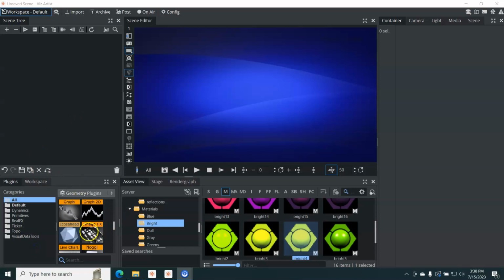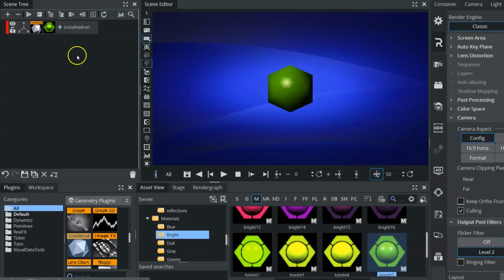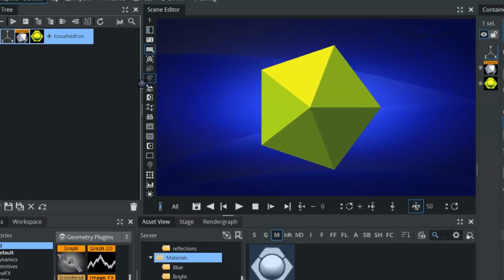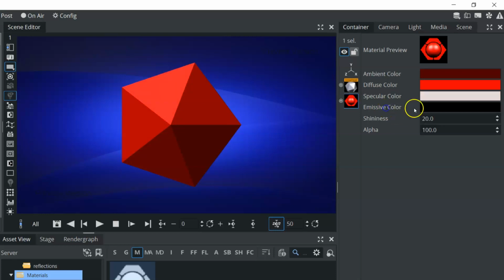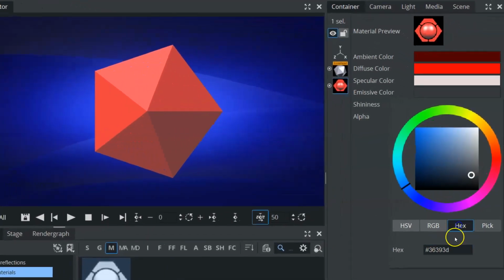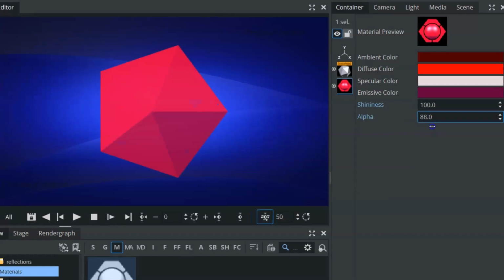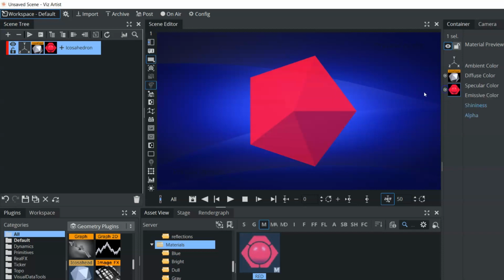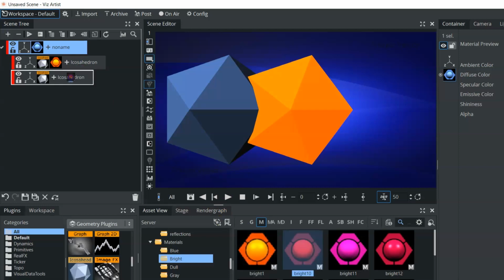Vizrt 5 Materials Explained: Colors, Lighting & Transparency in Classic Render Mode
In this Vizrt 5 tutorial, we explore Materials and how they are used to add color, depth, lighting effects, and transparency to 3D objects in the Classic Render Mode.

You'll learn how to create new materials, apply them to objects, customize lighting properties, and understand how materials behave within the scene hierarchy.

Here's what you'll learn:
Understanding the Materials (M) Tab in Vizrt 5
-Applying materials to 3D objects and containers
-Creating new custom materials
-Editing material properties in the Material Editor

Understanding:
-Ambient Color
-Diffuse Color
-Specular Color
-Emissive Color

Using color wheels, RGB, HSV, Hex values, and color picking tools

-Controlling shininess and light reflections
-Adjusting transparency with Alpha settings
-Creating flat versus shaded material appearances
-Saving and organizing custom materials
-Understanding material inheritance and overrides within container hierarchies

Materials are essential for giving 3D objects their visual appearance in Vizrt's Classic Render Pipeline. By combining ambient, diffuse, specular, and emissive properties, you can create everything from simple flat graphics to highly polished, realistic-looking broadcast elements.

This tutorial also explains how material assignments work across parent and child containers, helping you understand when a material will inherit from a group and when an individual container’s material will override it.